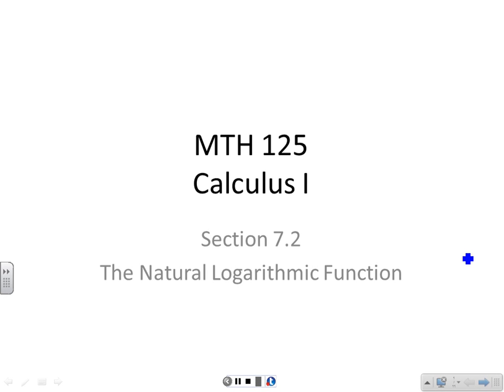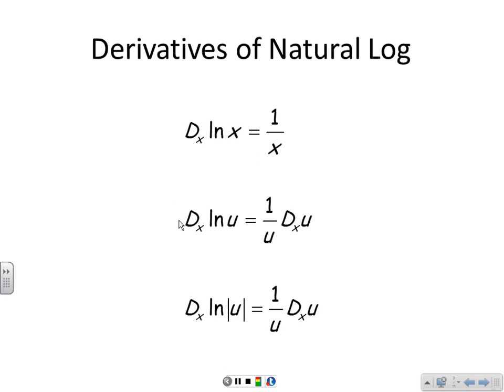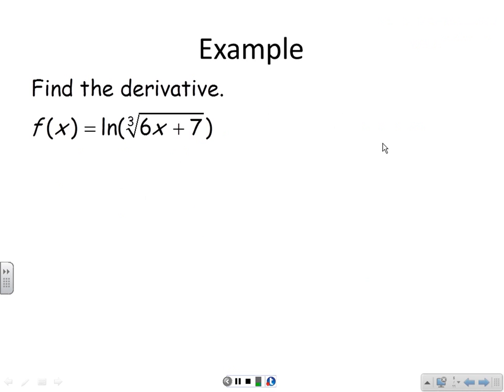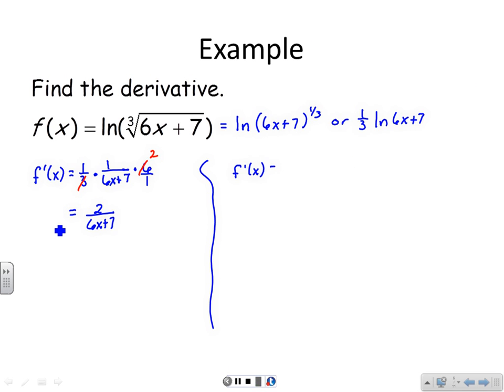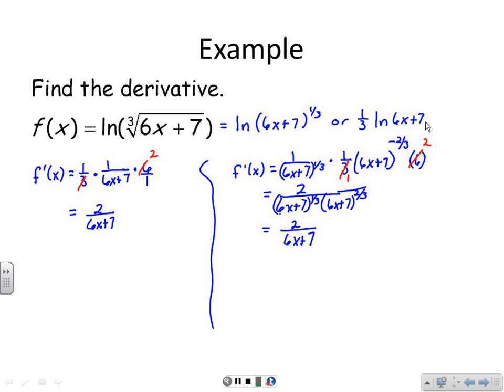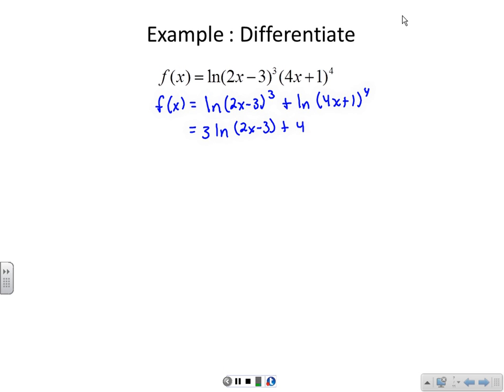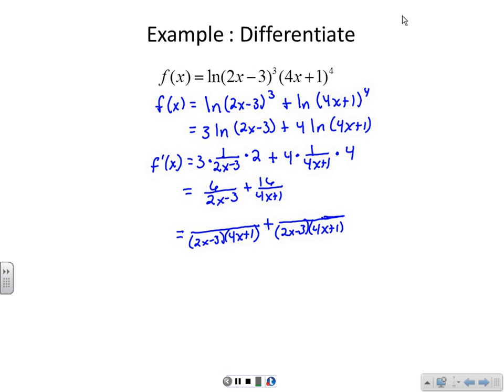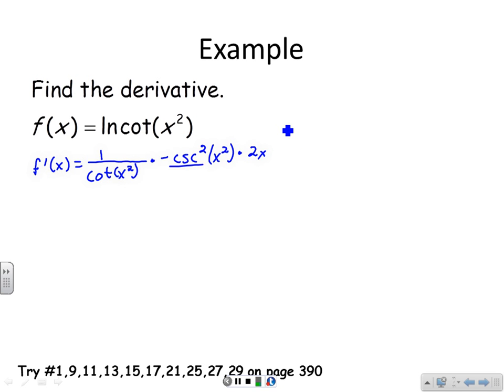Derivatives of Natural Logs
Calculus 1 video on finding the derivative of natural logarithms.